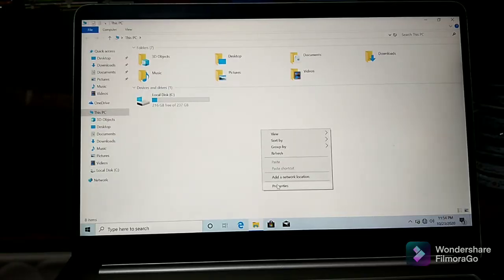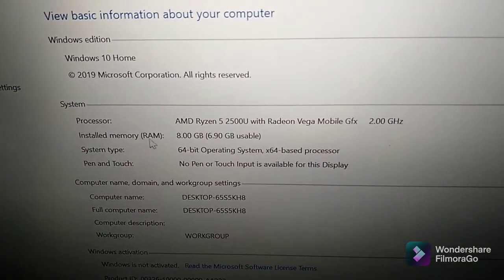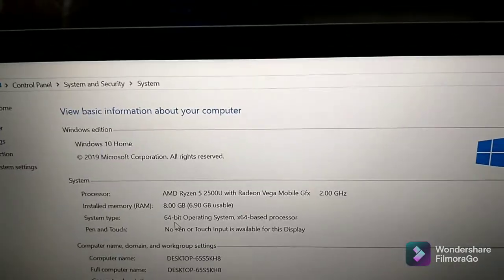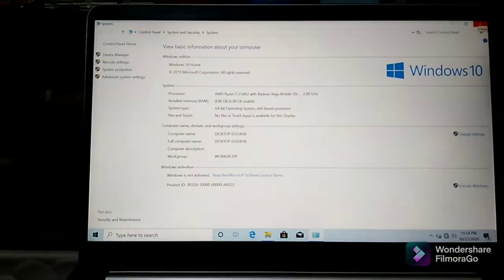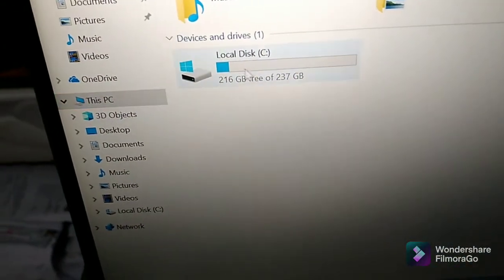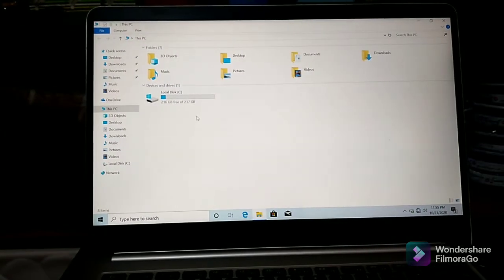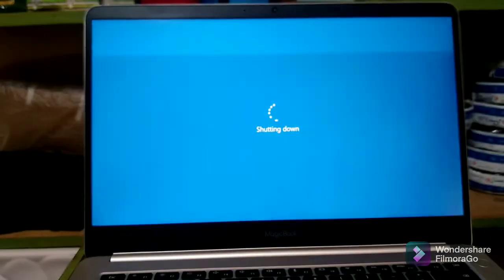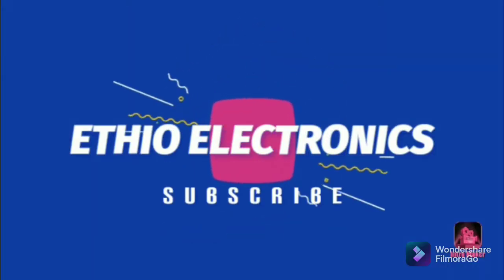how to know computer laptop ram,generation,core and internal storage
laptop
desktop

how to know comluter laptop ram,generation,core and internal storage